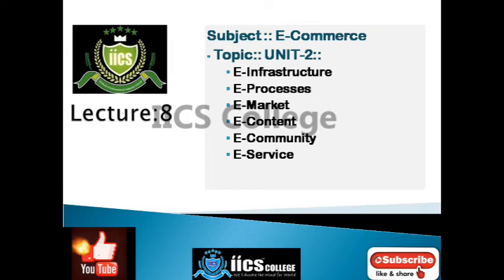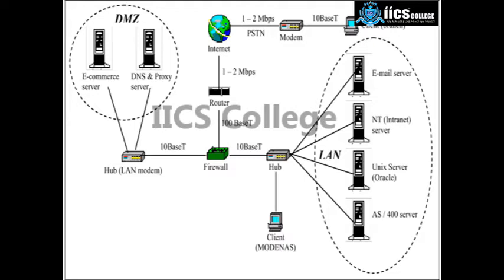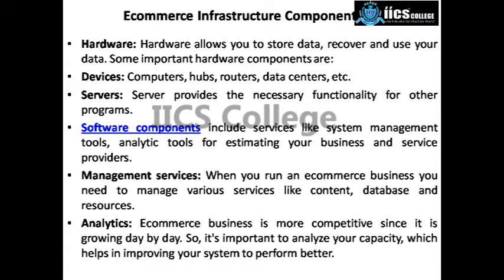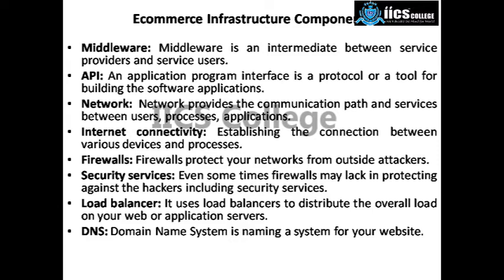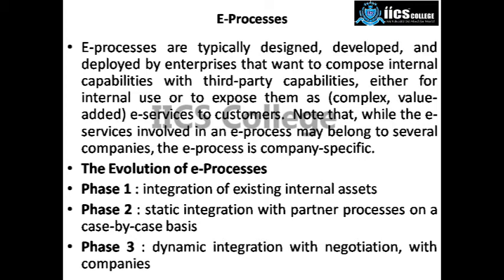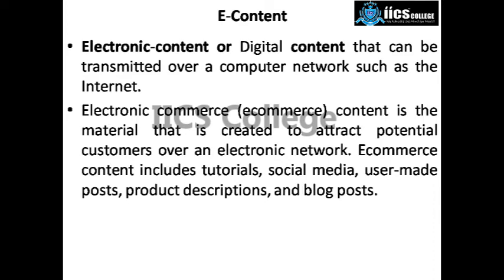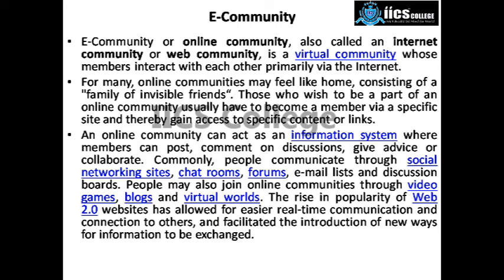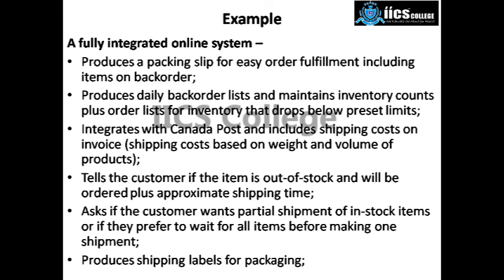E-COMMERCE | Lecture-8 | E-Infrastructure, E-Market, E- Process | By Javed Sir | IICS COLLEGE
IICS COLLEGE 16 JLN ROAD OPPOSITE SACHAN NURSING HOME TAGORE TOWN ALLAHABAD 211002

Due to COVID-19, students must stay at home and no need to come to attained the classes and student can watch the video of class lecture.